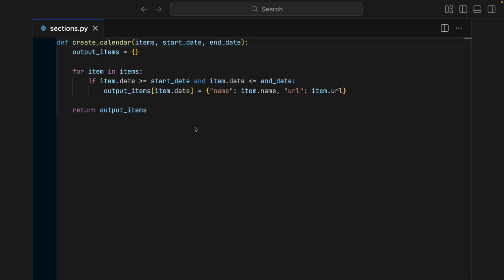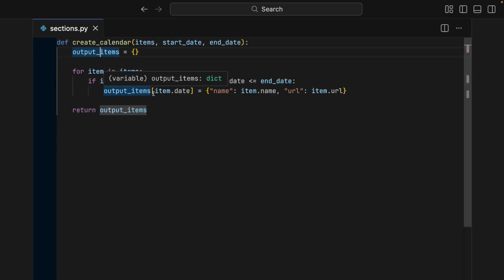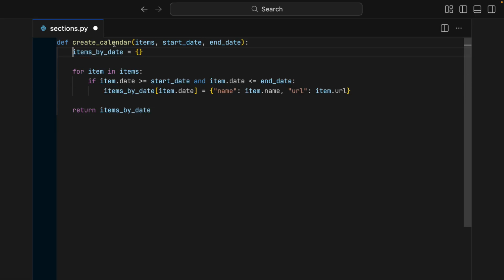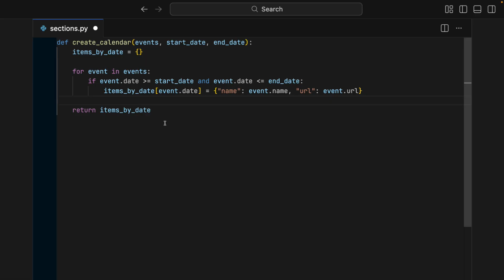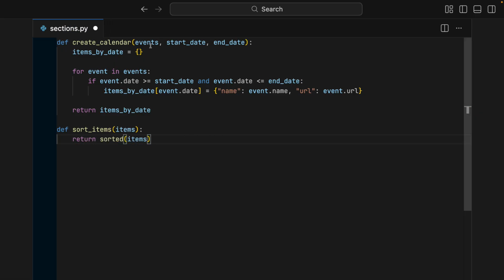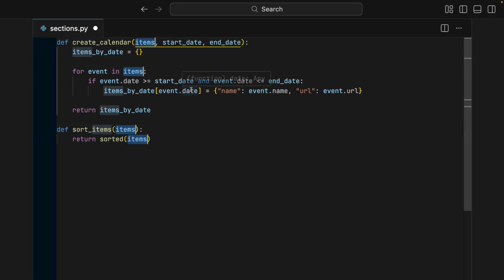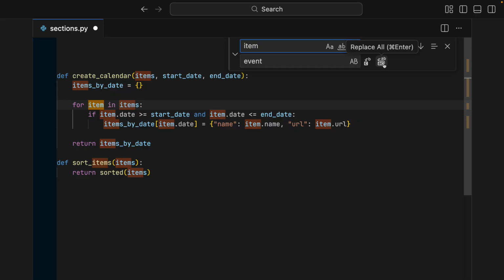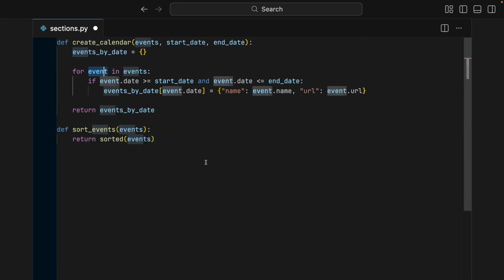Advent of Refactoring #1 - Renaming things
Day 1 of Advent of Refactoring, how to rename things quickly and effectively.

All videos recorded & edited with Quicktime, using VS Code, none of which I'm super familiar with (I normally use neovim, btw...).